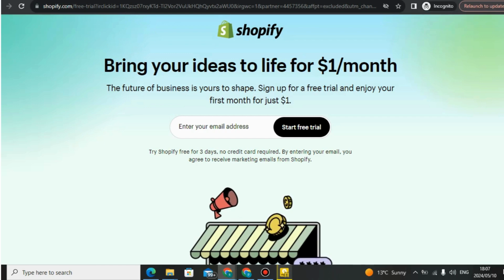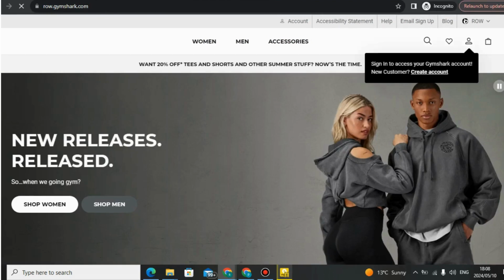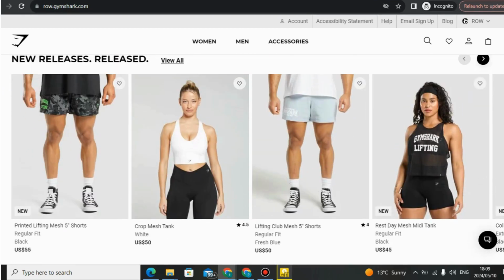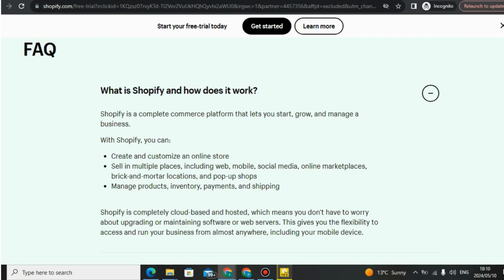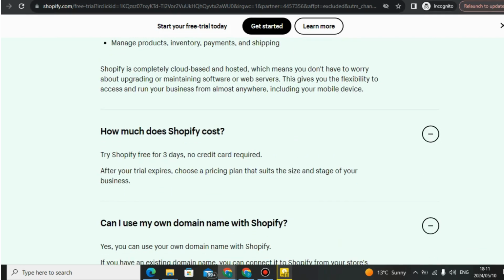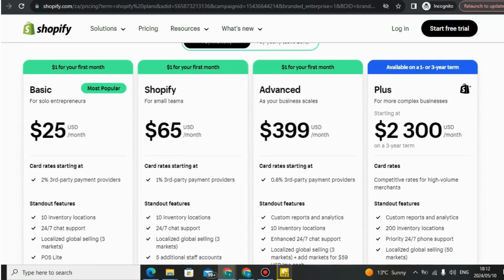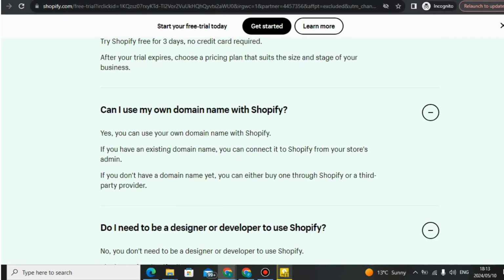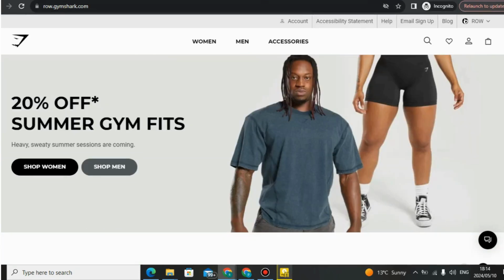Why Use Shopify For Dropshipping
In this video I will talk about Why Use Shopify For Dropshipping, you can use shopify to scale your dropshipping store. You can add unlimited products on your shopify store, shopify has  the best features that you can for dropshipping business.